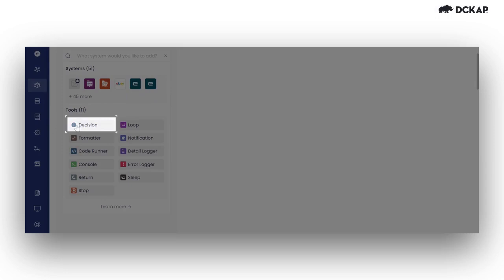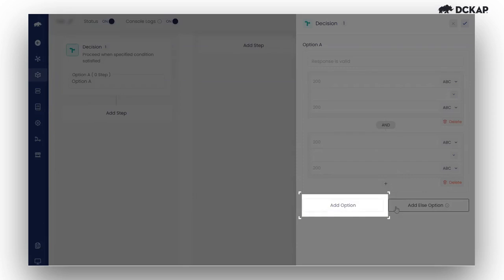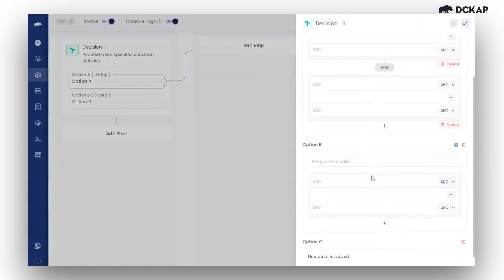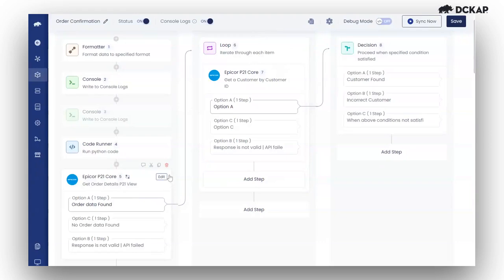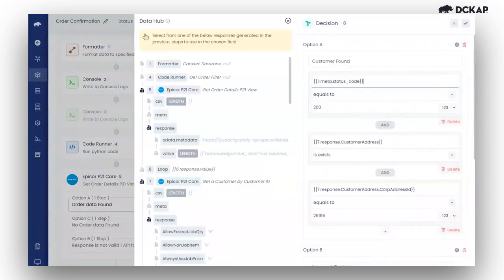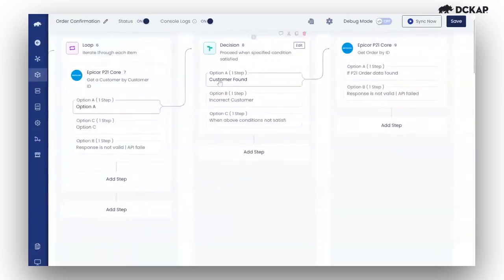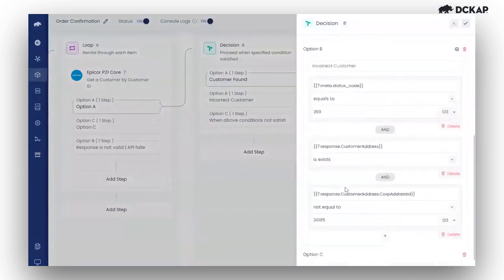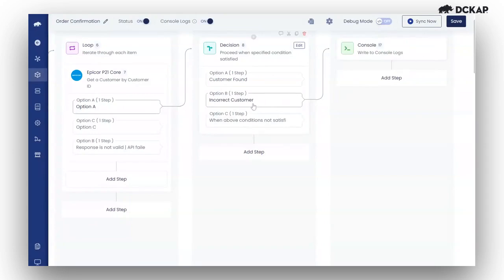How to Use Decision Tool in DCKAP Integrator | DCKAP Learning | Make Your Systems Talk to Each Other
Explore the DCKAP Integrator's Decision Tool and its capabilities in creating workflows.

The Decision tool enhances workflows by executing code based on specific conditions. Using the Add Option feature, you can create various pathways, while the Add Else option ensures a default action if no conditions are met.

Watch its application with an example of processing customer orders, showing how each option (A, B, and Else) handles different scenarios.

Key Highlights:
Overview of the tool's purpose in workflows.
Features:
Add Option: Set up pathways based on conditions.
Add Else: Default action if conditions aren't met.